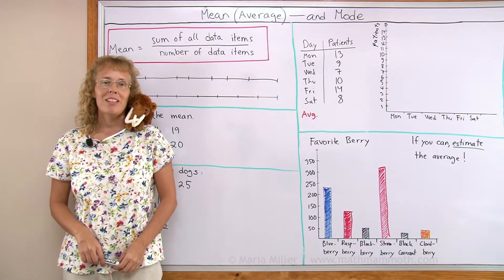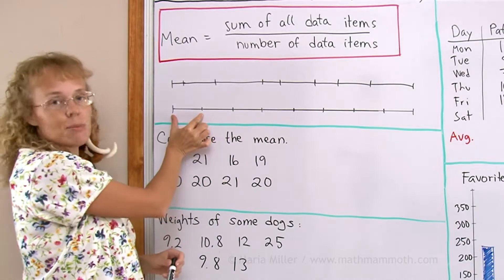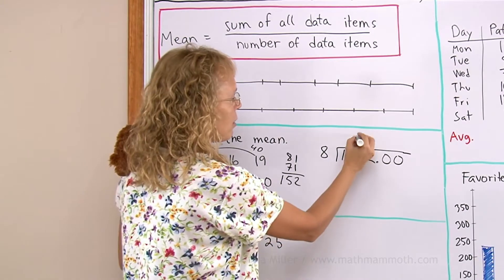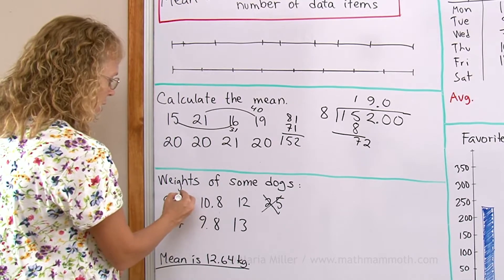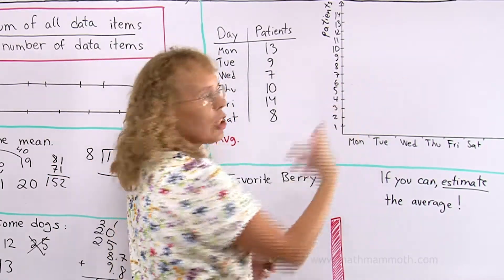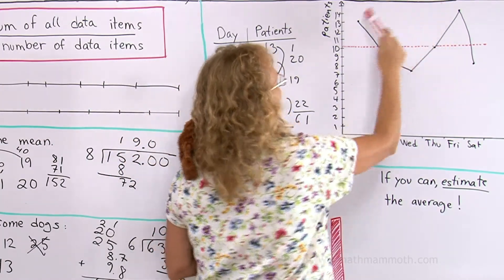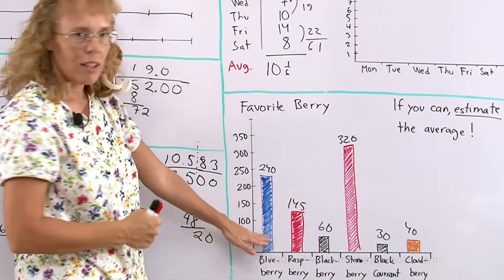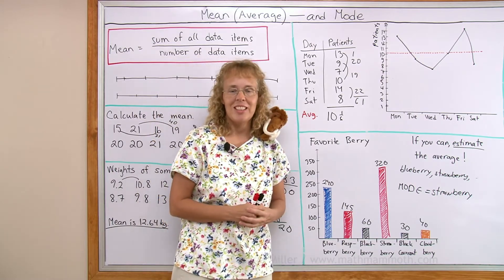The concept of mean (average) for 5th grade math (also mode)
What does the mean (average) of a data set actually signify? This lesson doesn't focus on HOW to calculate it (though I cover that too), but instead, presents several example problems that involve the arithmetic mean in some manner.

In the last problem I ask, can you calculate the average from the info given in a bar graph (about people's favorite berries)? This then leads us to use MODE, another statistical measure of center.